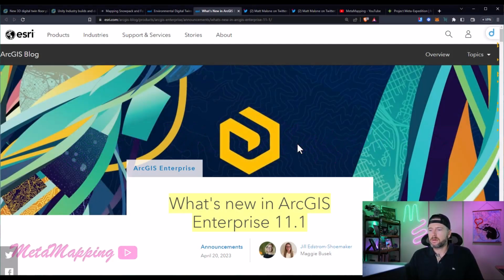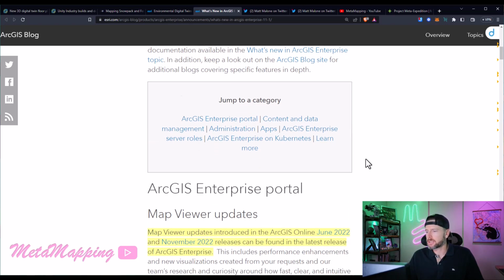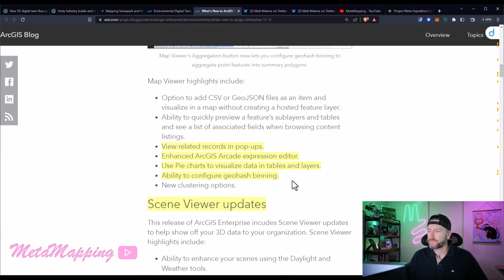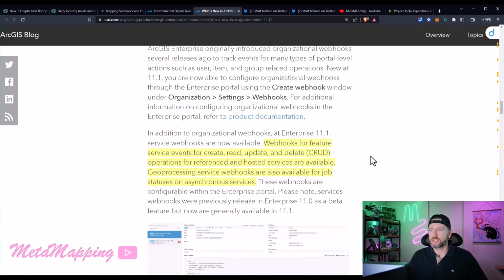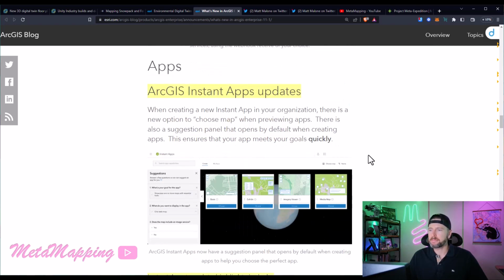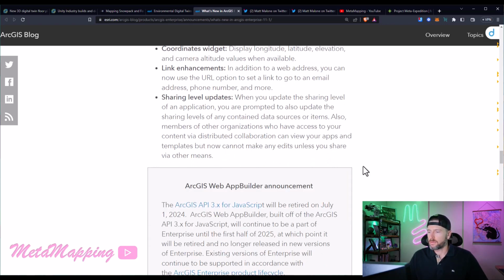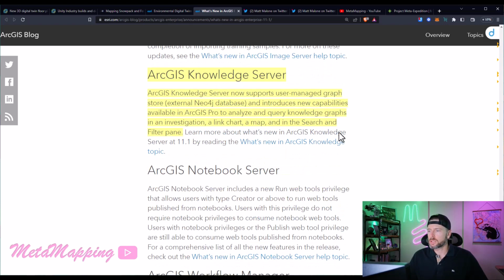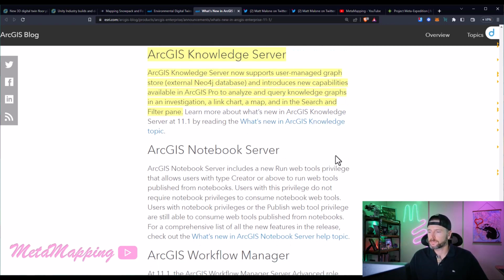What's New in ArcGIS Enterprise 11.1 | MetaMapping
New updates to the Web Map Viewer, enhancements to ArcGIS apps, and more. Learn what's new in ArcGIS Enterprise 11.1.

And remember, stay mappy my friends.

All of our videos are strictly personal opinions. Please make sure to do your own research.